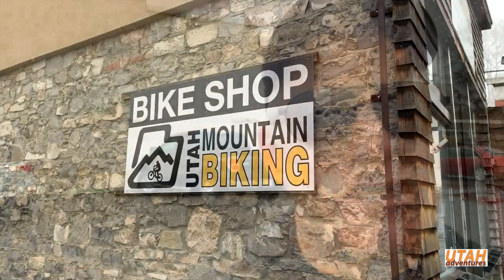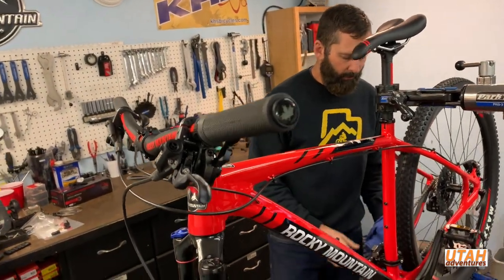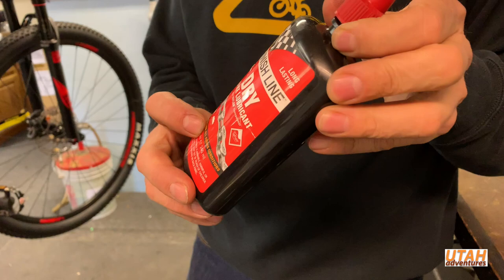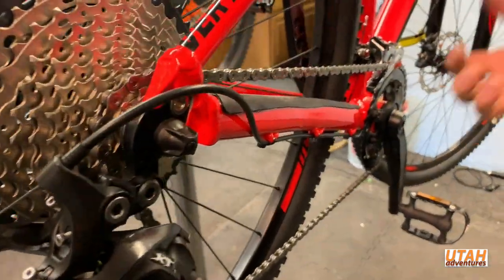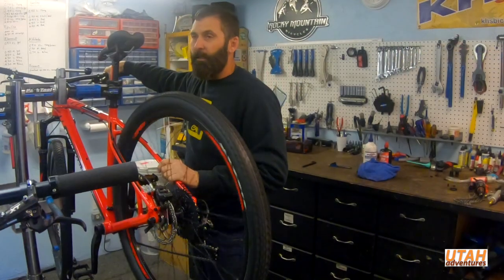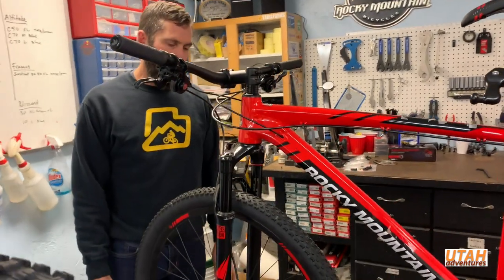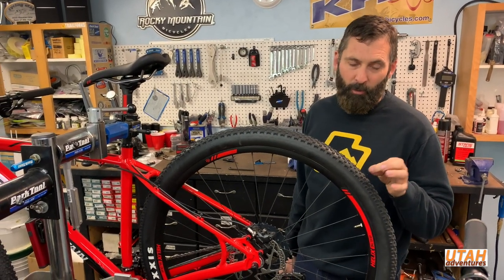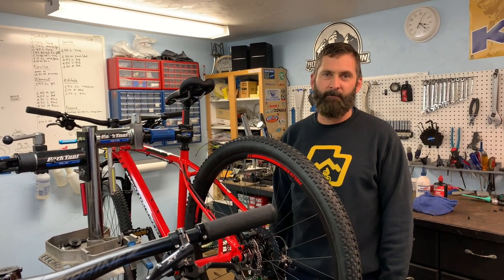Top 5 Tips Mountain Bike Tune UP!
Top Five Tips to tune up your Mountain Bike for Spring